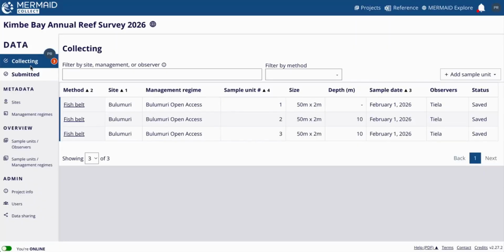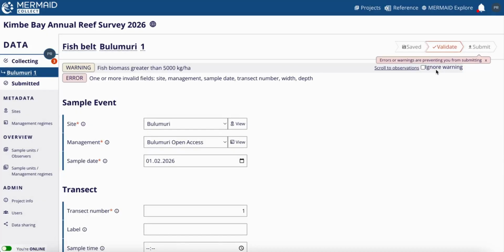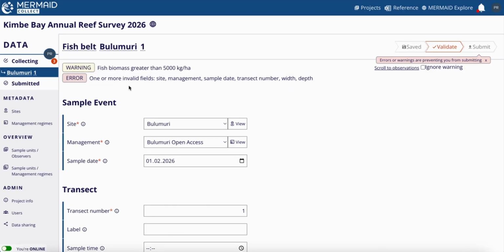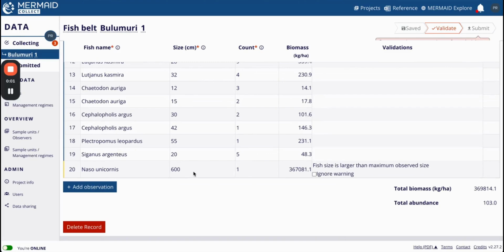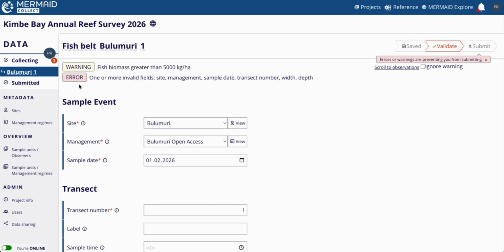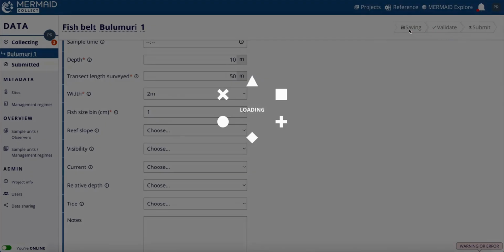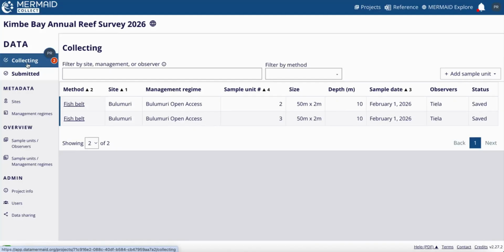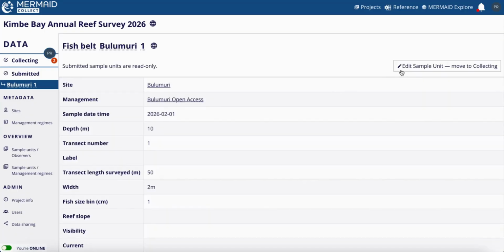Validating and submitting data in your project | MERMAID Collect